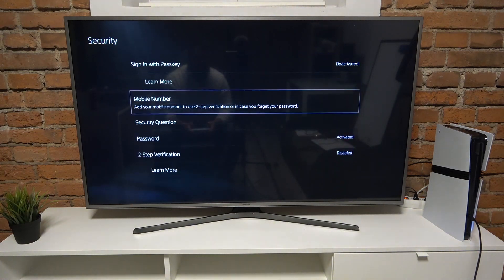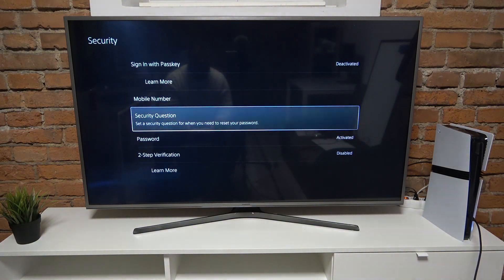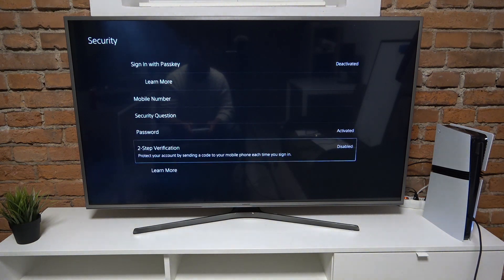How to Set Up Passkey on Sony PlayStation 5 Pro | Configure PS5 Passkey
In this tutorial, we’ll show you how to set up a passkey on your Sony PlayStation 5 Pro. Learn how to configure a passkey to secure your account and add an extra layer of protection when accessing your PS5. This step-by-step guide will help you set up your passkey, ensuring your account stays safe and easily accessible.

How to set up a passkey on Sony PlayStation 5 Pro?
How to configure a passkey for your PS5 account?
How to add extra security with a passkey on PlayStation 5 Pro?